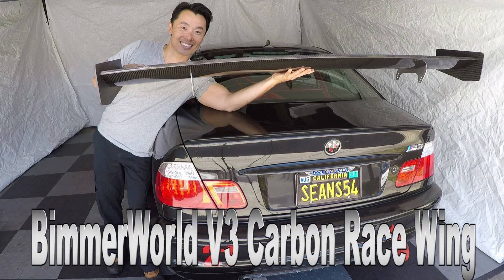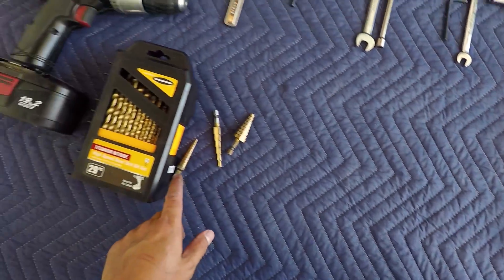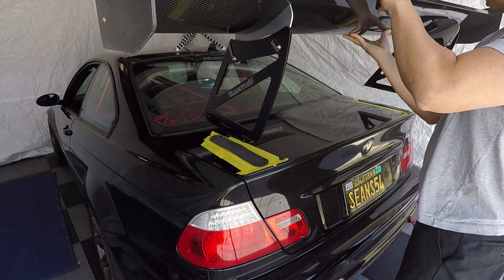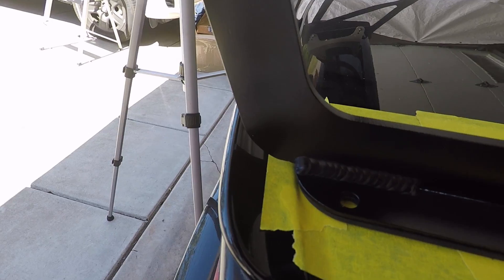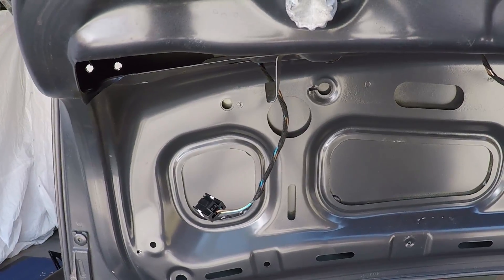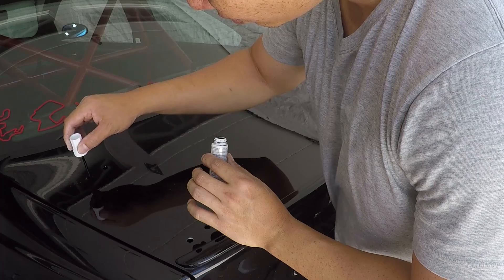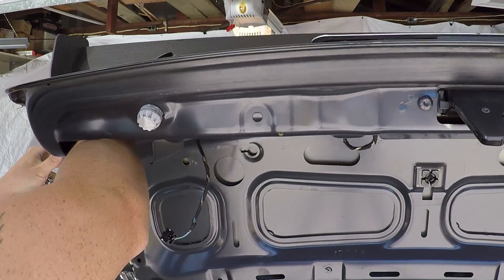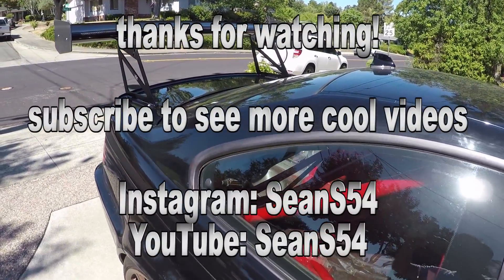BimmerWorld V3 Carbon Race Wing Install - Track Aero DIY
How to install the BimmerWorld V3 Carbon Race Wing. Rear downforce via rear Aero.

Mechanix Wear M-Pact Black/Red